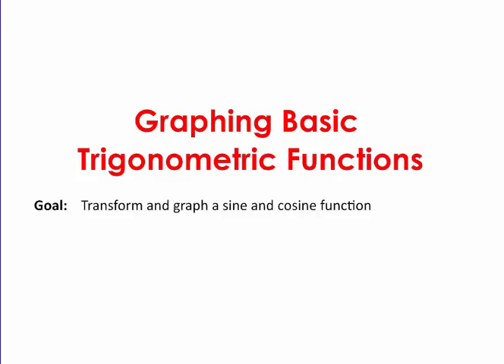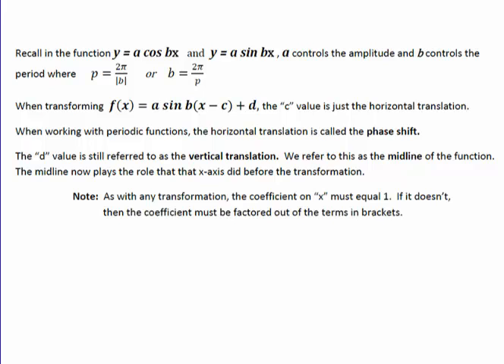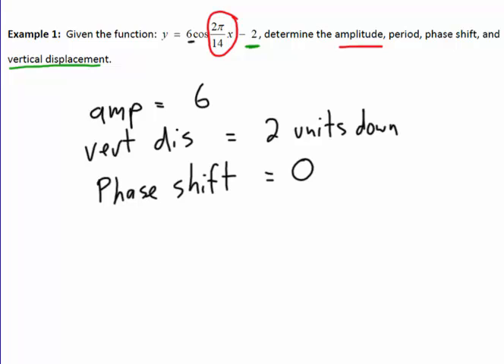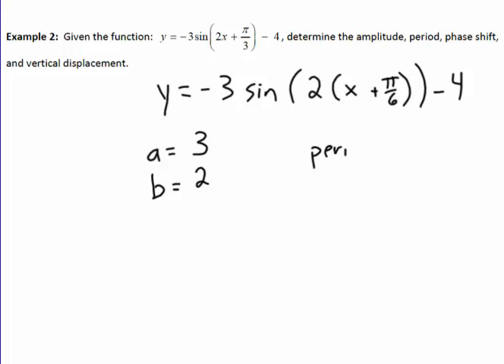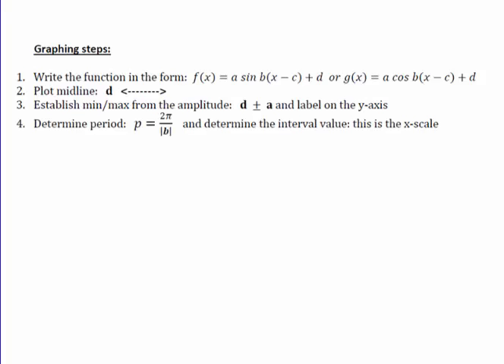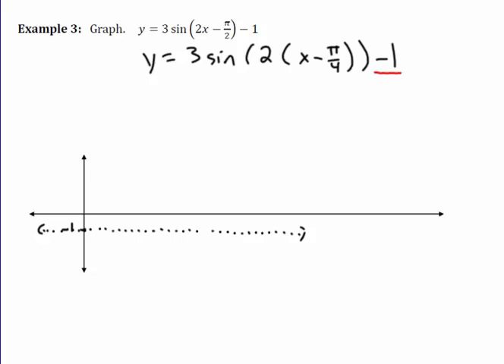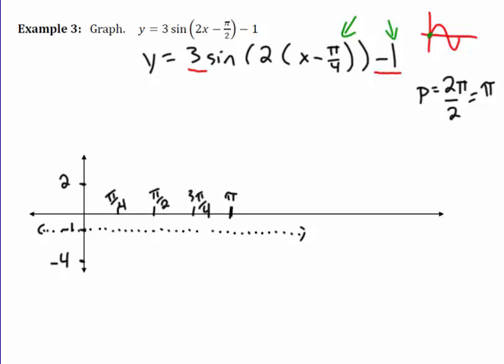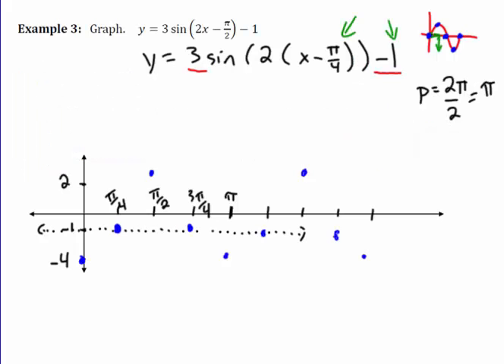5.4 Graphing Basic Trigonometric Functions